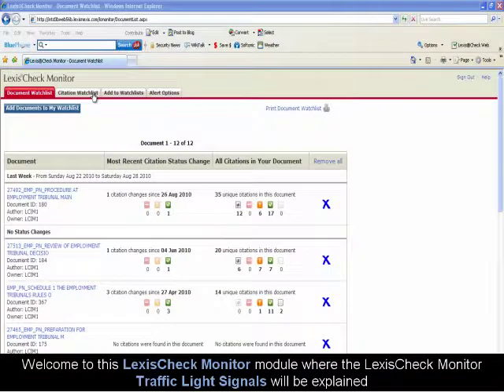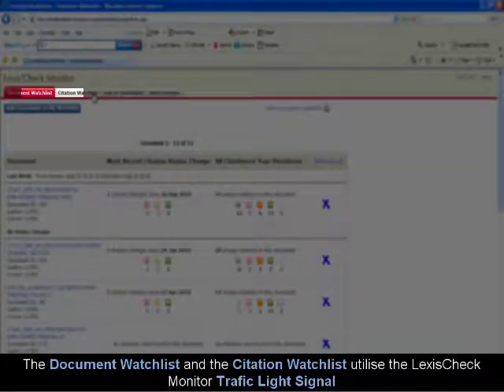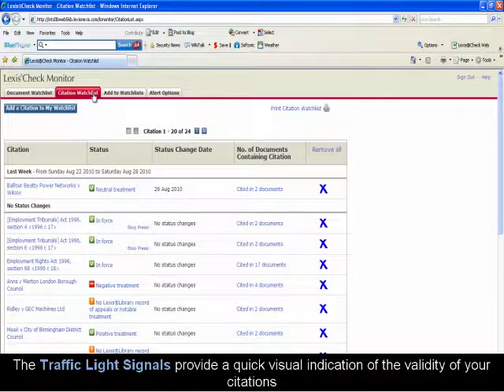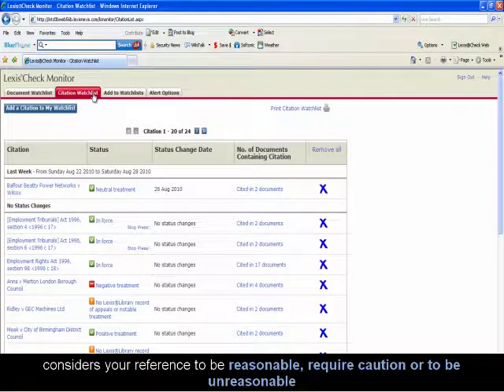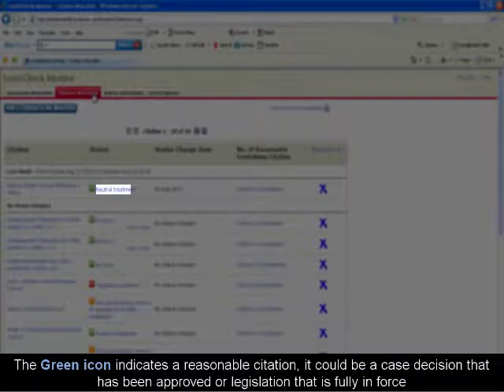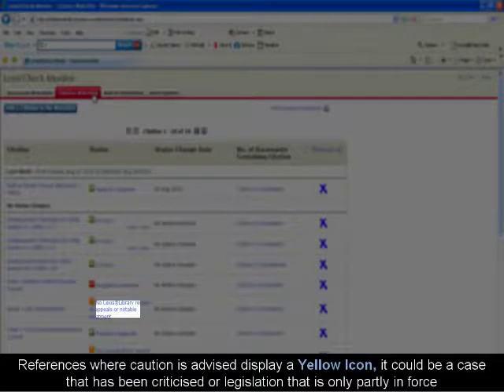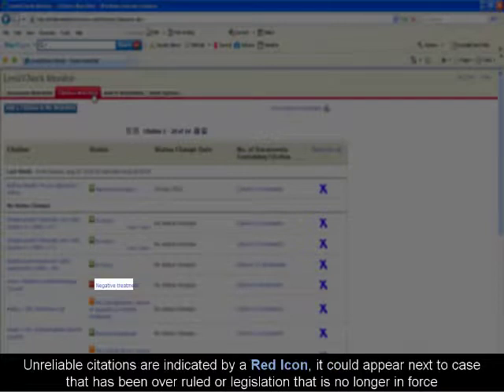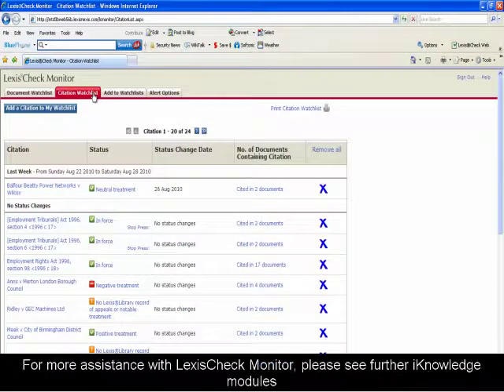LexisCheck Monitor - The Traffic Light Signals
This 90 second iKnowledge module will explain the multicoloured "traffic light signals" used in LexisCheck Monitor - a product of LexisNexis®.